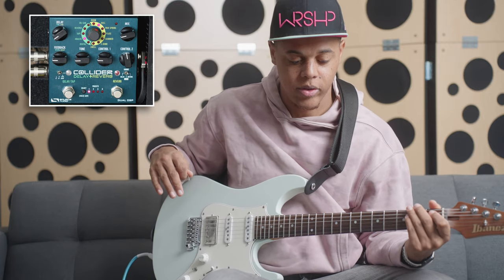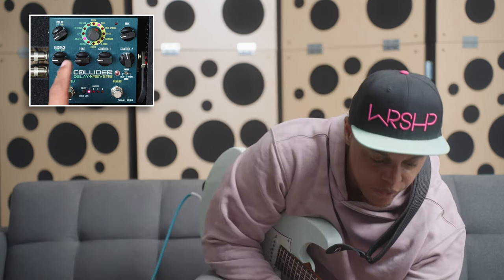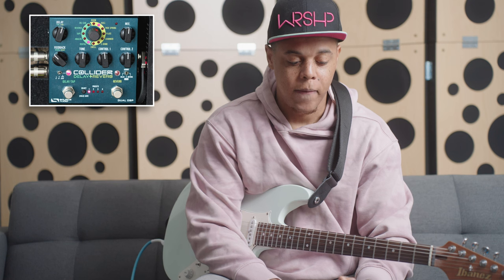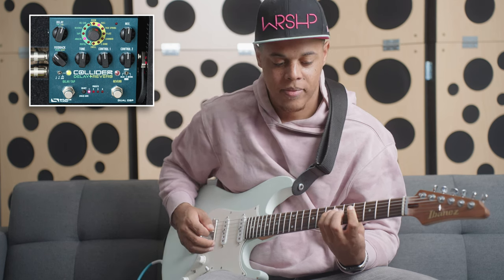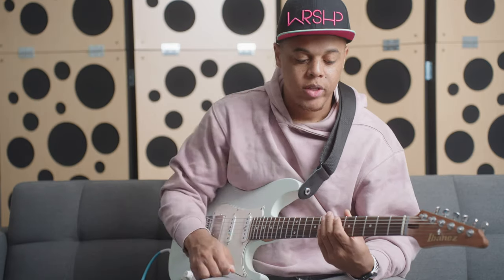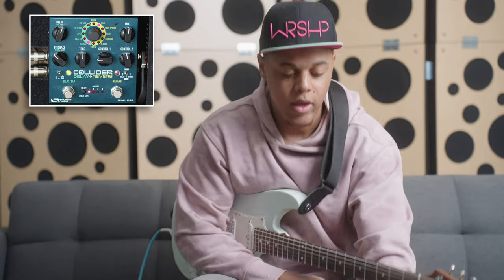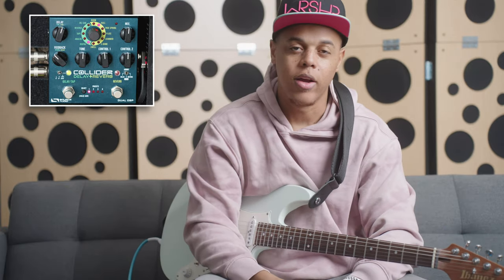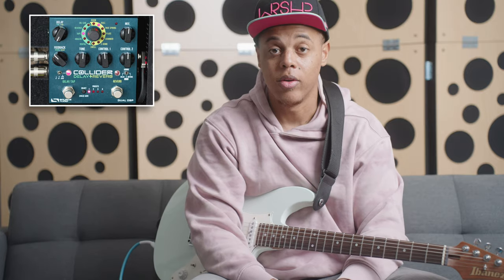Source Audio Collider Delay Demo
Recently got this amazing pedal and I'll be sharing a little bit of how it sounds and some features I think are cool. I will be doing another video on the reverb side next!
Highly recommend this pedal, especially if you want to save space on your boar WITHOUT sacrificing sound quality.
I hope you can sit back and enjoy the content. Means alot!